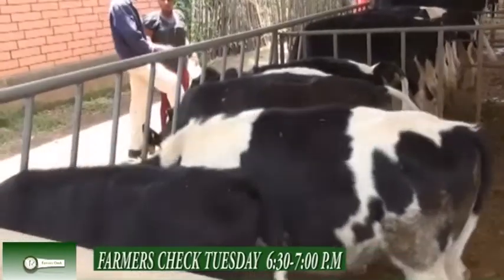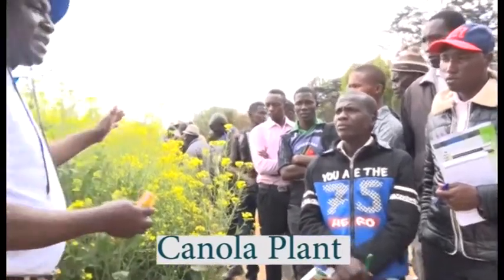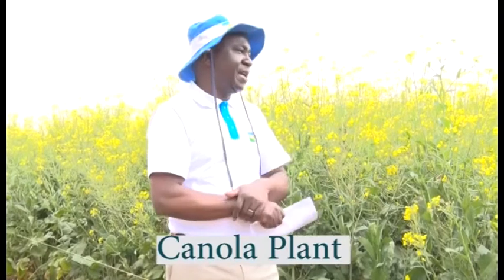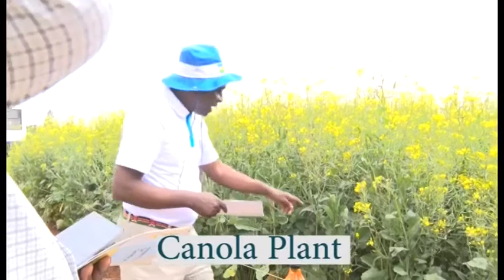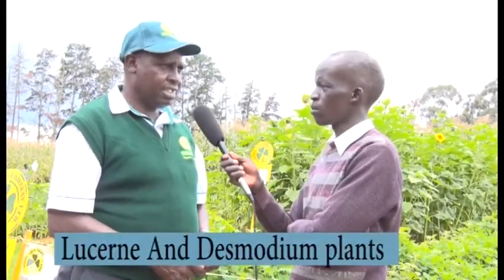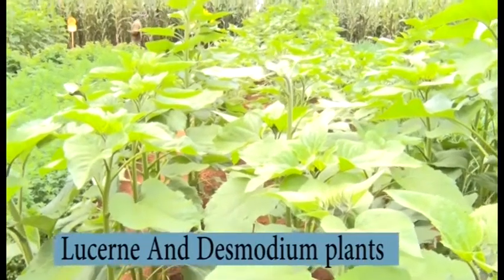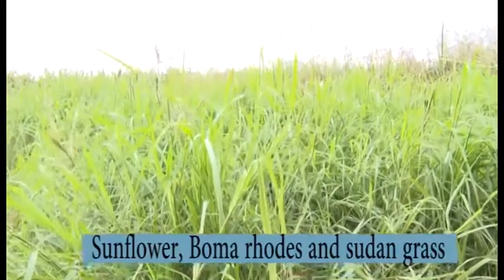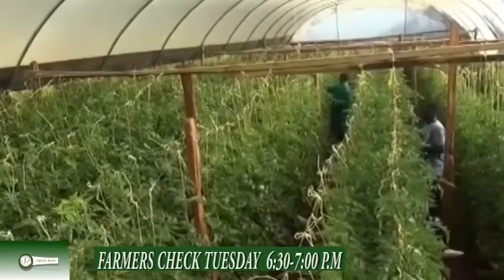kts farmerscheck episode 17 2017 2017 canola,desmodium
The programme features how a farmer can establish protein subsidy for his or her dairy cows which include sunflower.canola and desmodium.